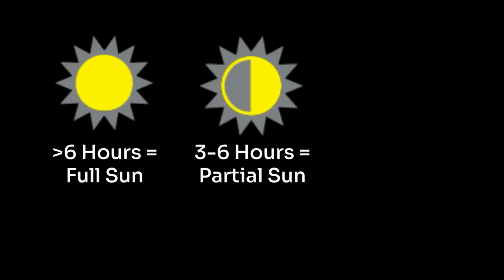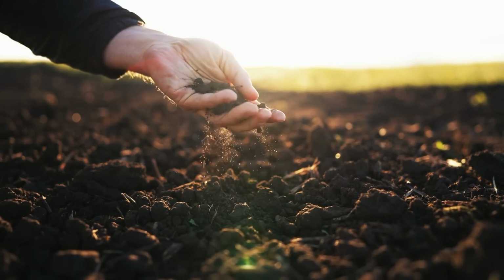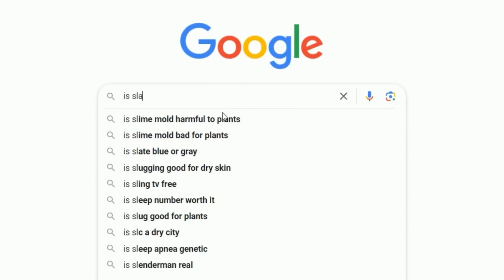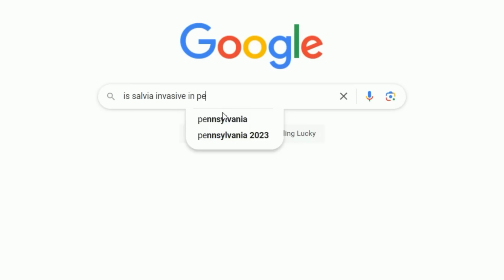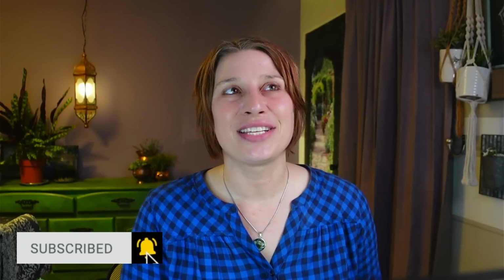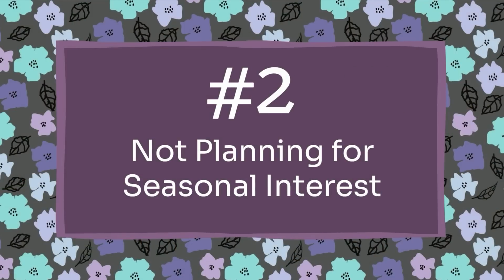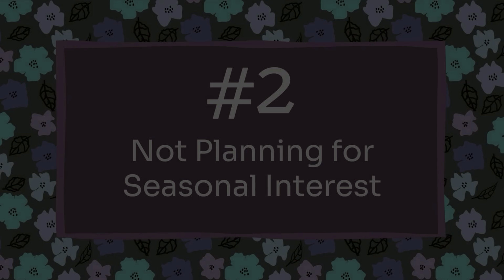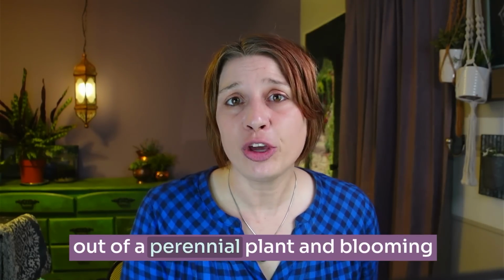Finding the RIGHT Plants for your Landscape (+5 Mistakes)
Plant Selection Mistakes
Selecting the perfect plants for your garden is an exciting journey, but it requires thoughtful consideration to ensure success. Overlooking crucial factors in plant selection can lead to a mismatched landscape. Or simply a landscape filled with struggling or dying plants.
In this video, I’ll share common errors in plant selection, so you can create a garden that will thrive in your unique space.

Mistake 5: Choosing the Wrong Plants for Your Conditions
Mistake 4: Accidently Buying Invasive or Aggressive Plants
Mistake 3: Not Using Enough of Each Plant
Mistake 2: Not Planning for Seasonal Interest
Mistake 1: Not Considering the Design as a Whole